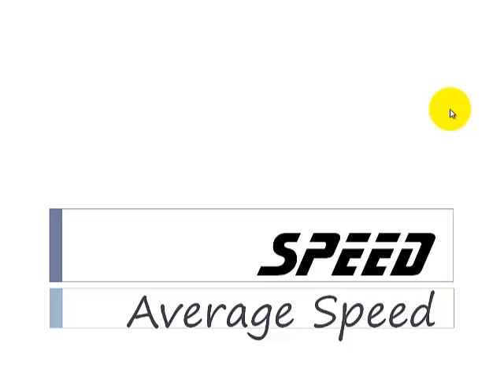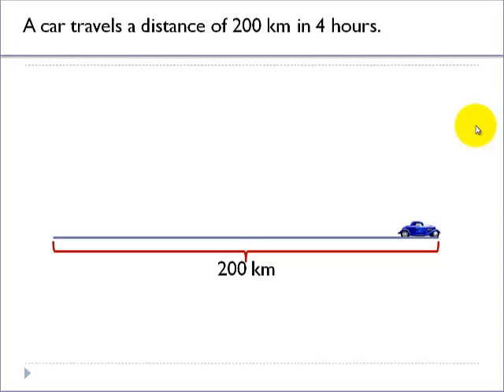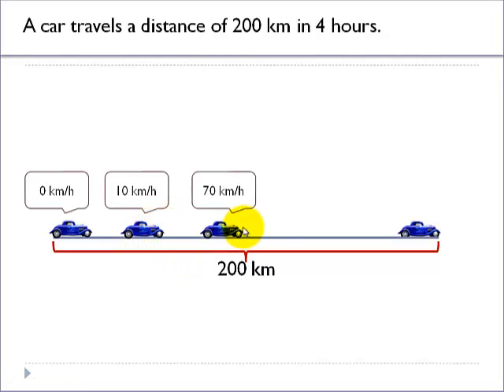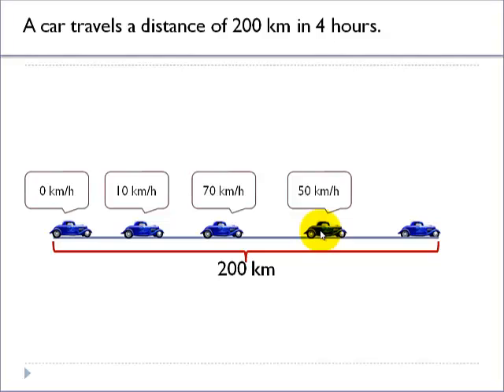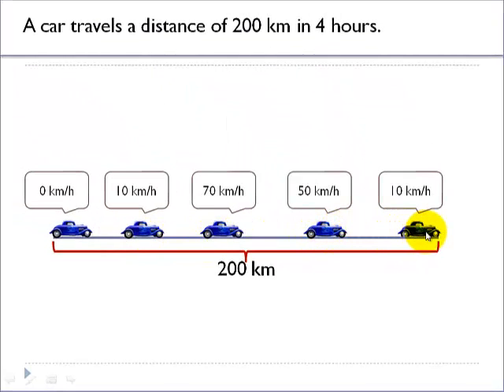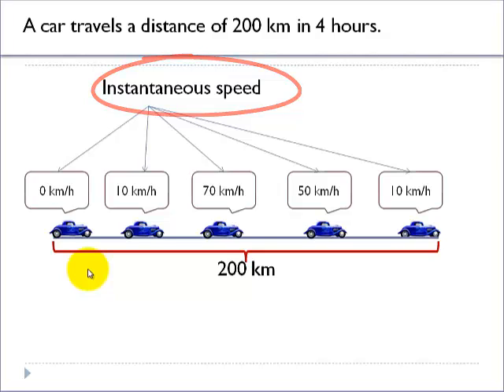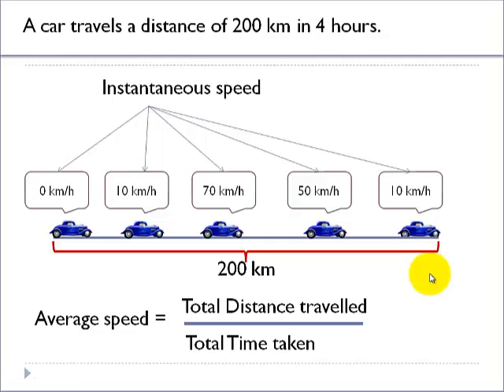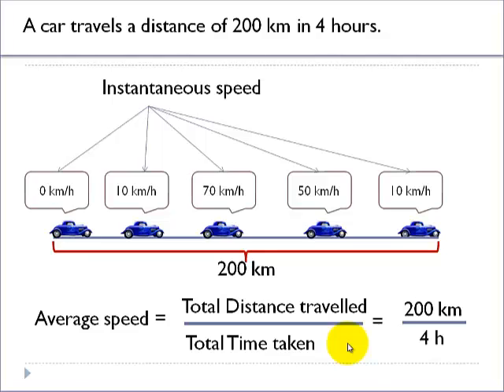Singapore Math Primary 6 - Speed - Using Models to solve math problems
This video illustrates the difference between instantaneous speed and average speed. It shows how average speed is useful in solving math word problems.